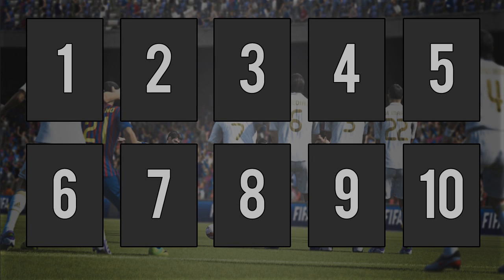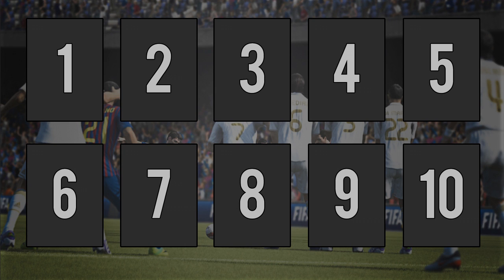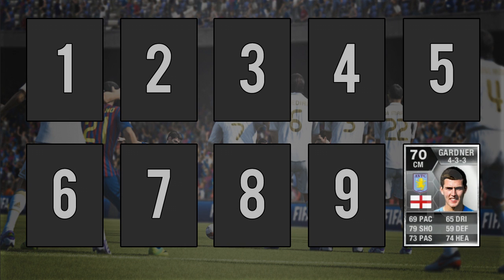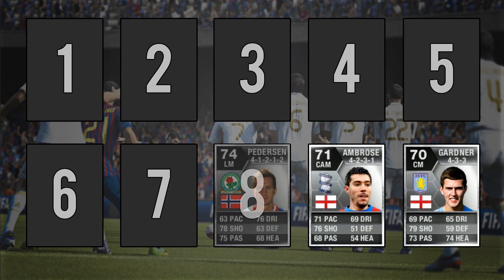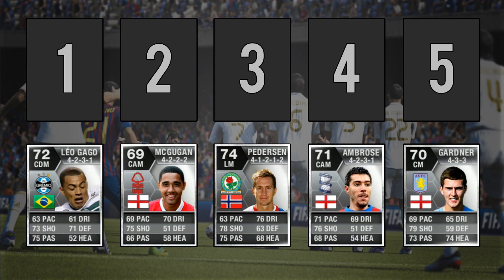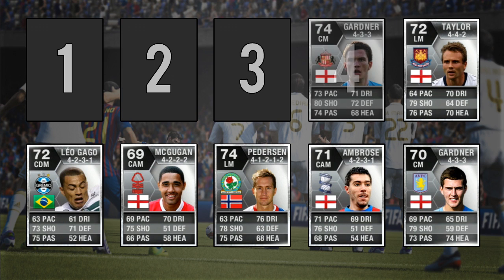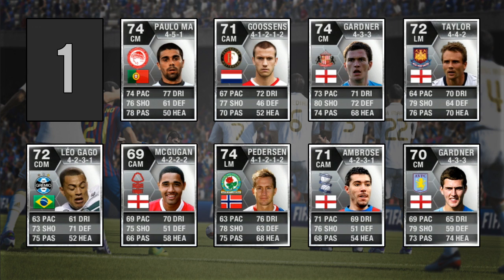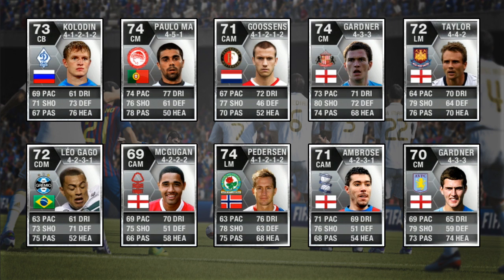FIFA 13 Ultimate Team | Top 10 Best Silver Long Shot Takers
Please remember to leave a like rating and favourite if you're feeling generous :)
250 likes?

In this short video I go through the top 10 best silver long shot takers in the game to help you score long shots in a game situation. If the players have the same long shot rating then i go by who has the higher shot power ...Let me know if you would like me to do a bronze/silver/gold version of this or maybe different stats for example, Pace/dribbling/Finishing etc...

Players in order

10. Gary Gardner
9. Ambrose
8. Pederson
7. McGugan
6. Leo Gago
5. Taylor
4. Craig Gardner
3. Goossens
2. Machado
1. Kolodin